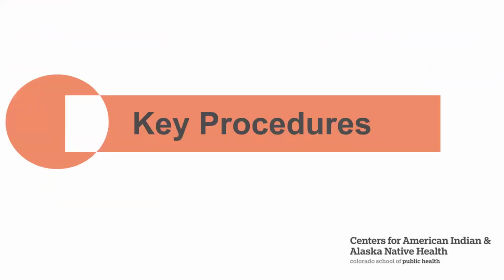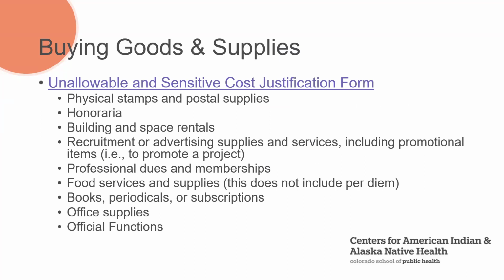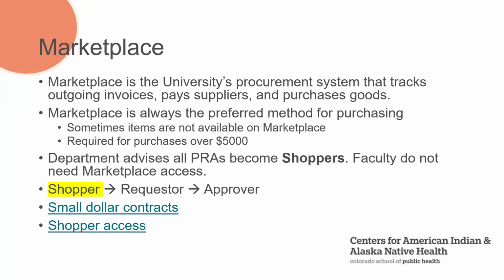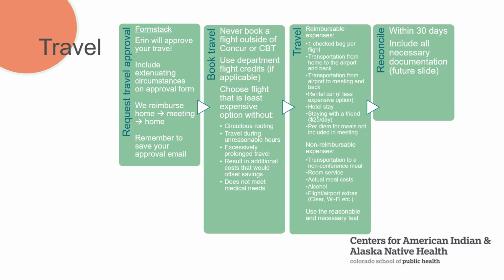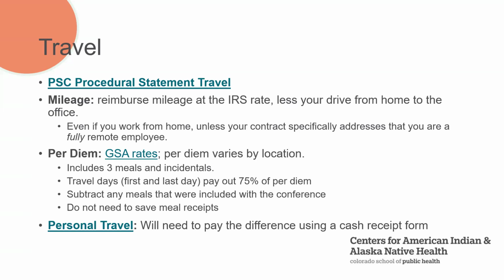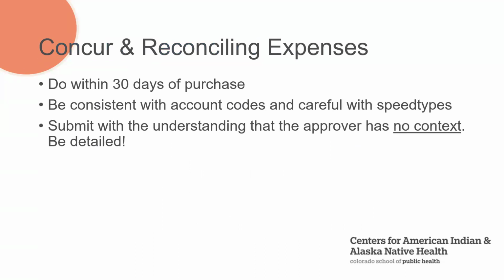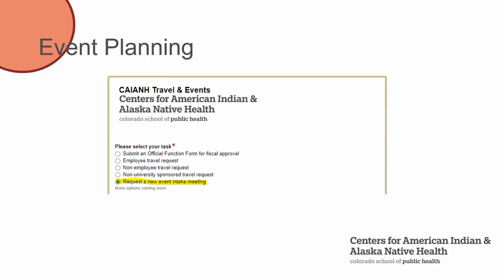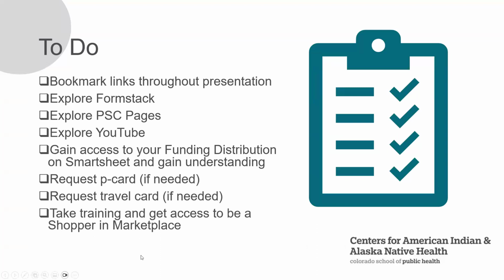CAIANH Admin Onboarding Part 2